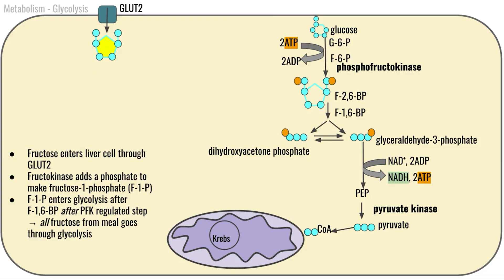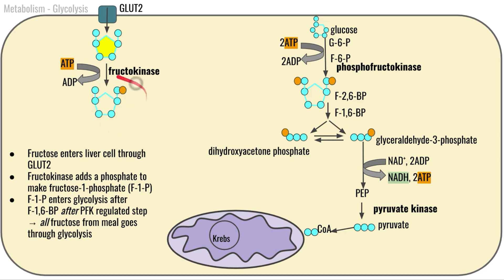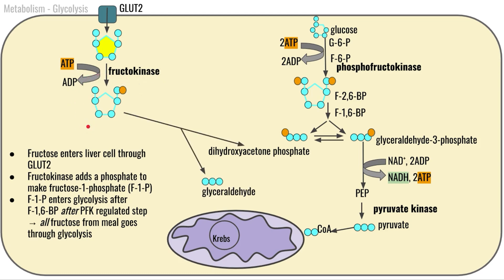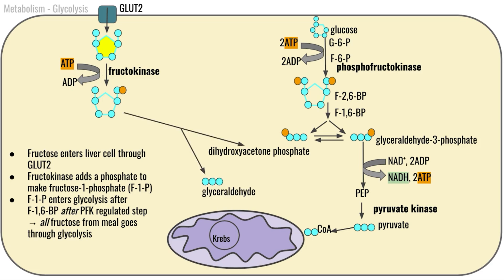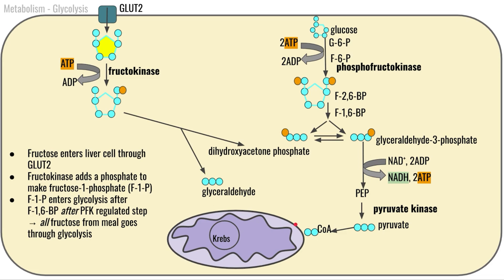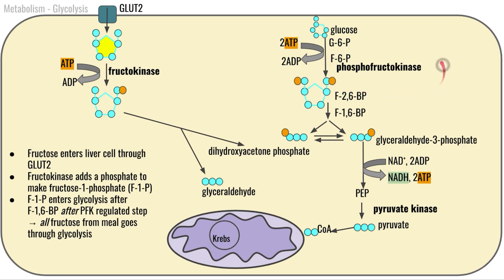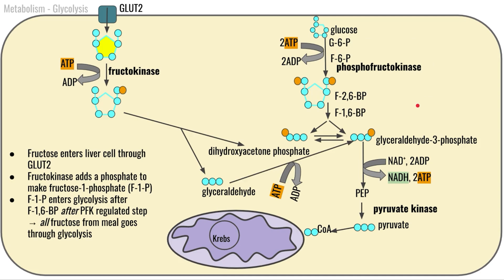Fructose Entry to Glycolysis | Part 11 Carbohydrate Foundations | Macronutrients Lecture 57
Fructose enters the liver cell through GLUT2 and is trapped in the cell when fructokinase adds a phosphate to yield fructose-1-phosphate. This fructose-1-phosphate can then be split apart into two 3-carbon compounds dihydroxyacetone phosphate and glyceraldehyde - this is where it meets up with the rest of glycolysis. Notice that fructose enters glycolysis after the heavily regulated step of phosphofructokinase! This means that fructose may continue through glycolysis even when the energy status of the cell is inhibiting glycolysis.